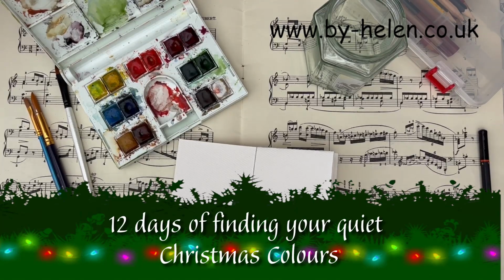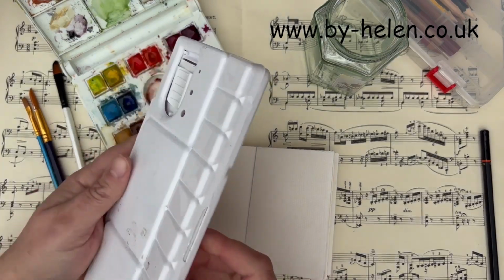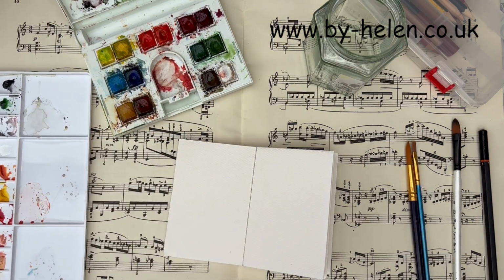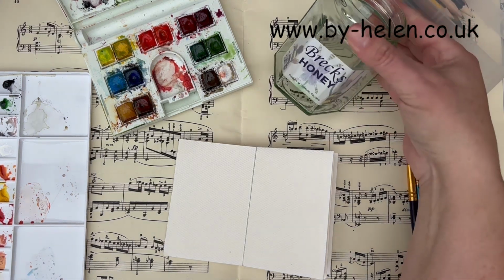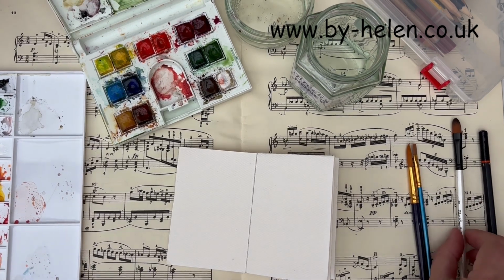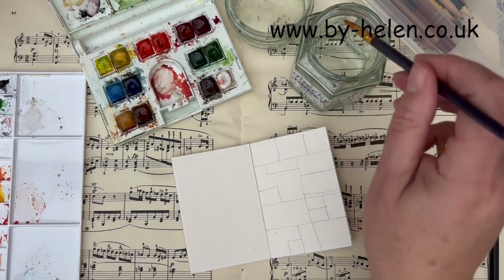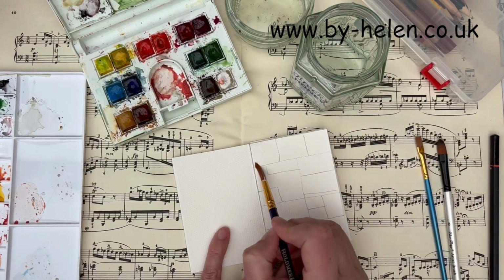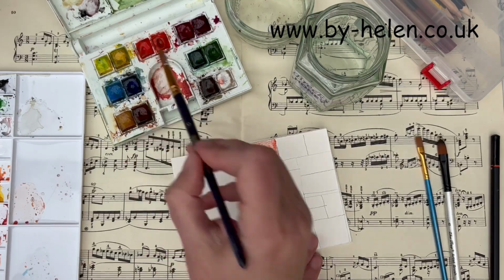Christmas Colours -12 days of Finding your Quiet at Christmas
Welcome to the "Christmas Colours" theme of the finding your quiet this Christmas. This is a very easy way to start your art / creativity. There is no wrong way to do this !
I used my hand made sketch book (see previous video) along with a pencil and some water colour paints. My paper is watercolour paper but if yours is thinner you may like to use coloured pencils.